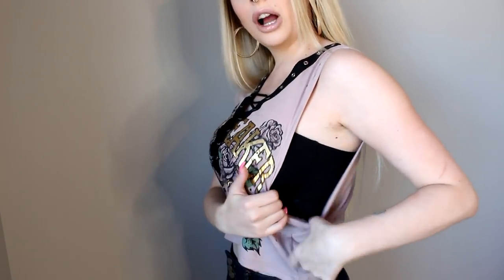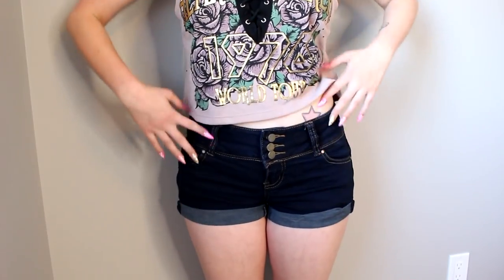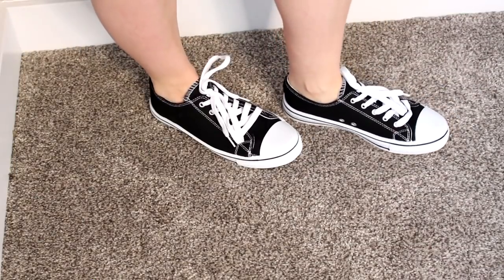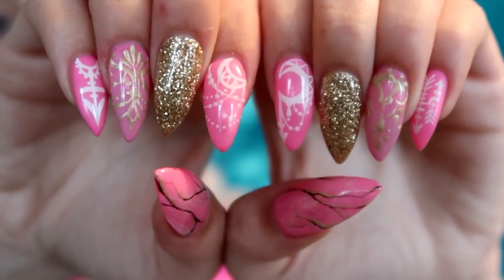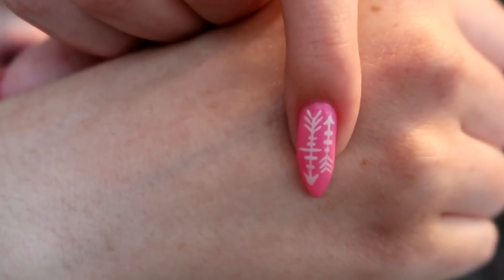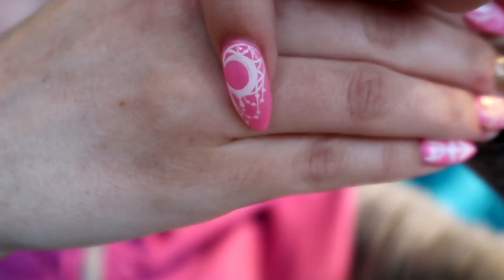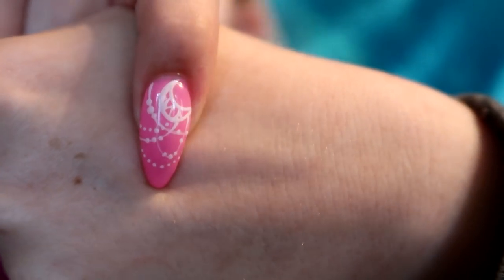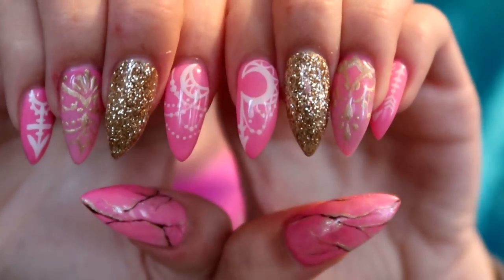GIRLY Boho Chic Nails & OOTD!